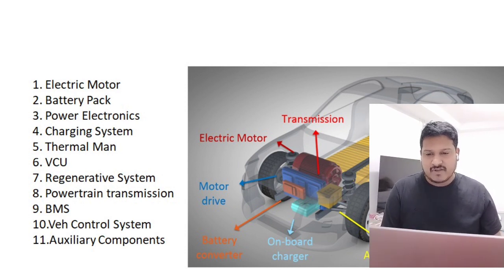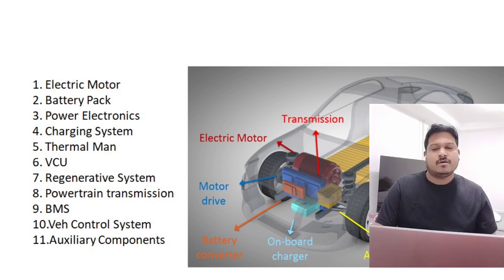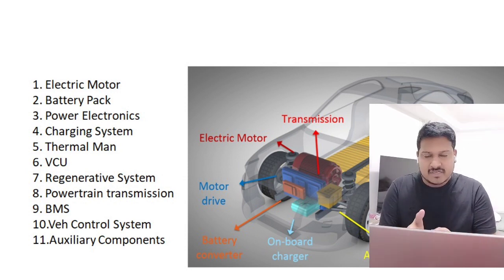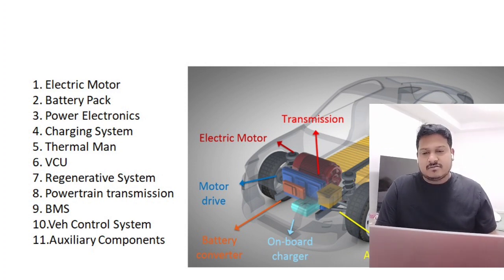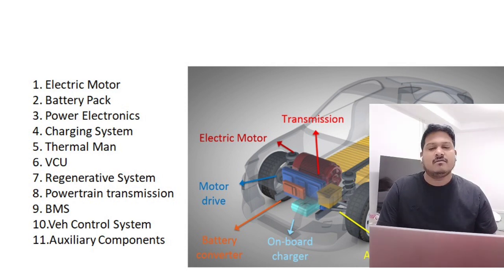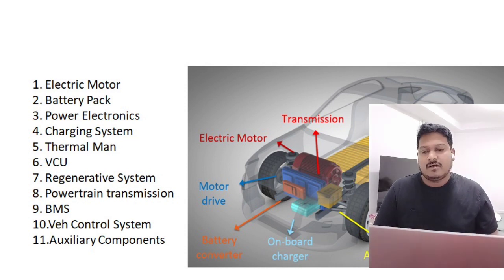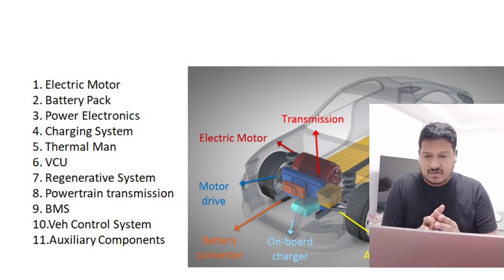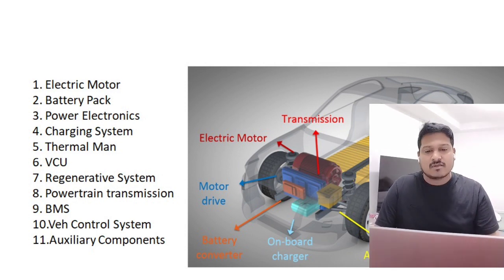Electric Vehicle Components | EV Part - 1 | Learn Automotive